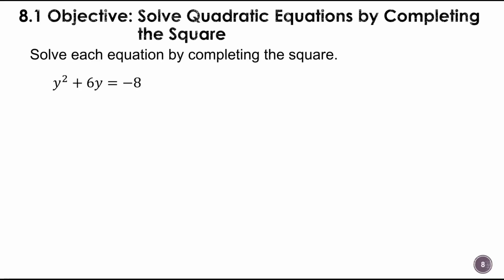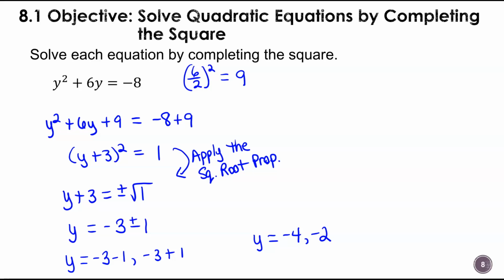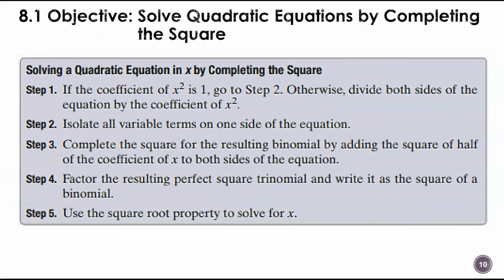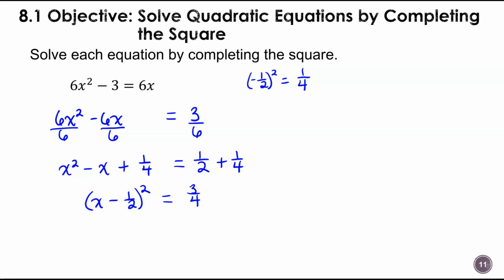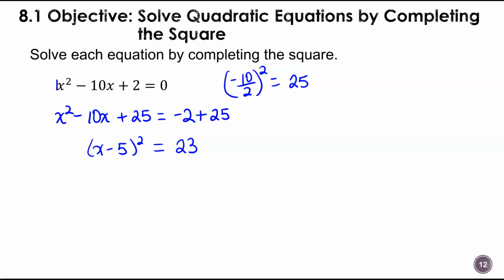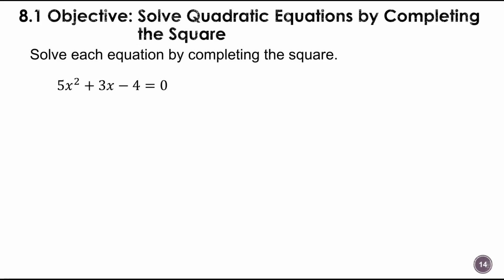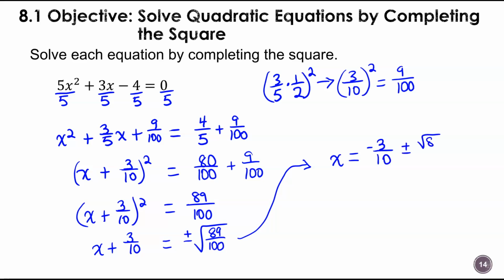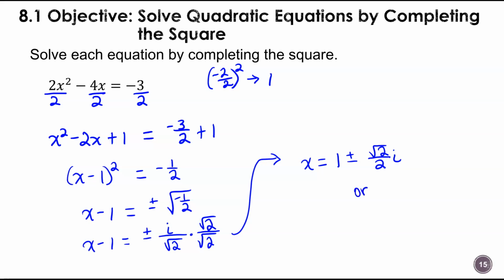8.1 Solving Quadratic Equations by Completing the Square